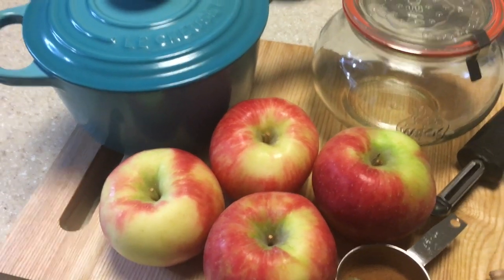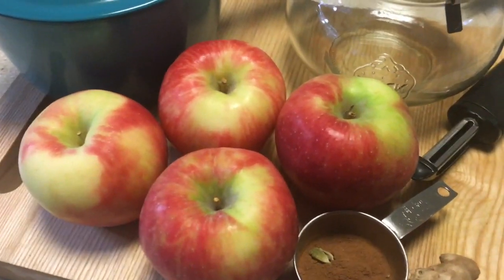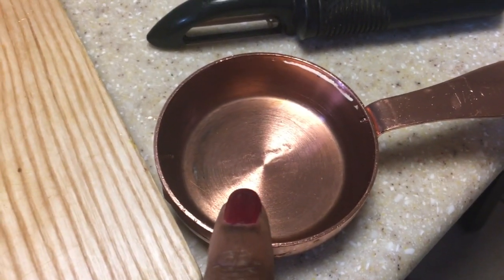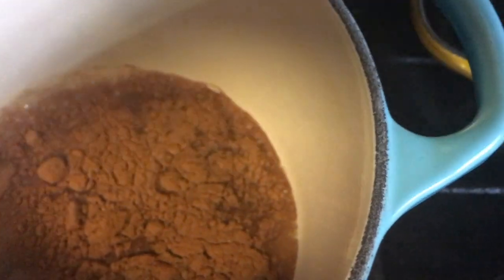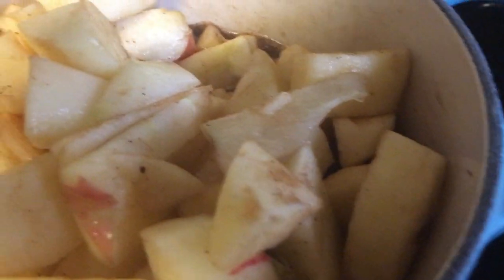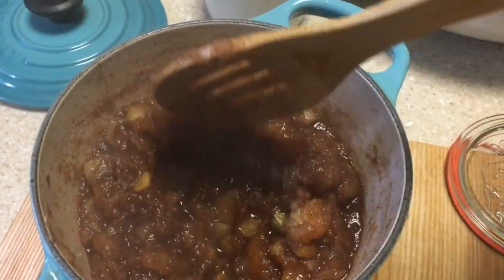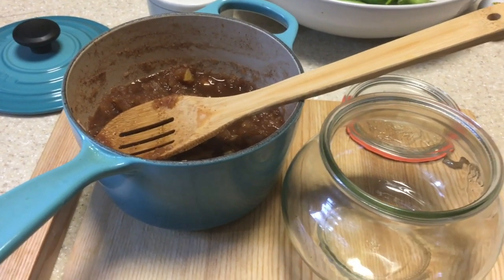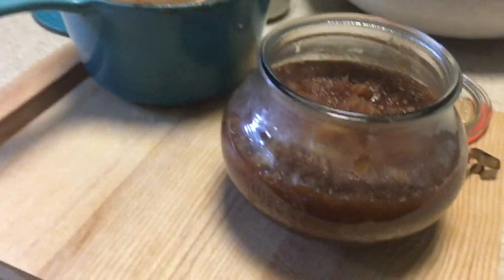Cooked Ep. 31 | Ginger/Cardamom Applesauce | Using Le Creuset 1-3/4 Saucepan | Autumn 2021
Hello Everyone! I just love rainy autumn days. I have a little quiet music playing and wanted to make something that would fill the house with the smell of cinnimon and ginger spices. Autumn is my favorite season and I am happy to share this simple applesauce recipe with all of you.